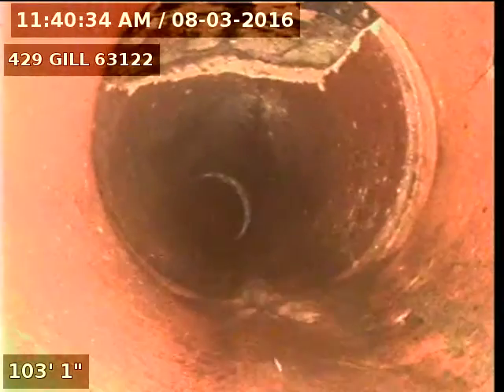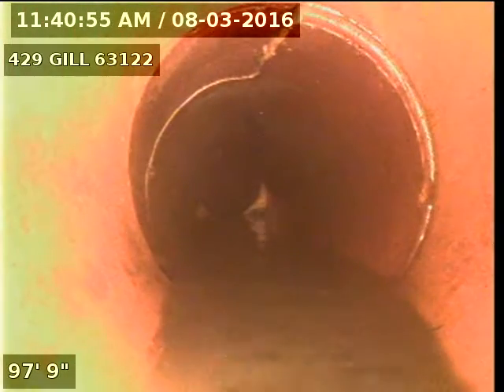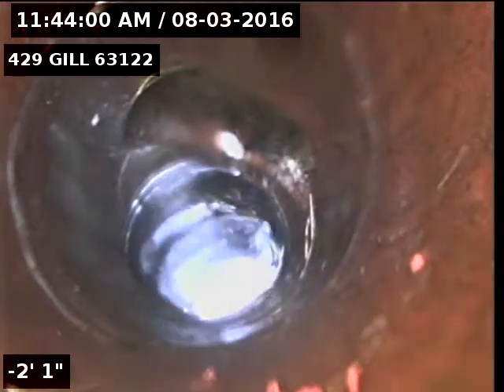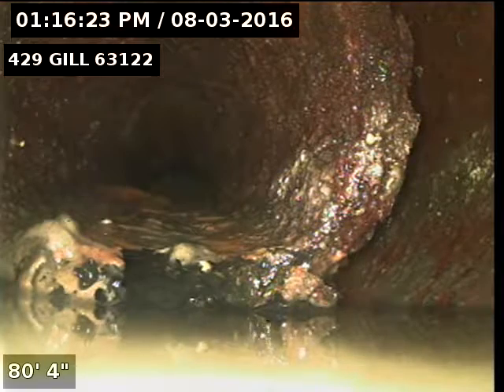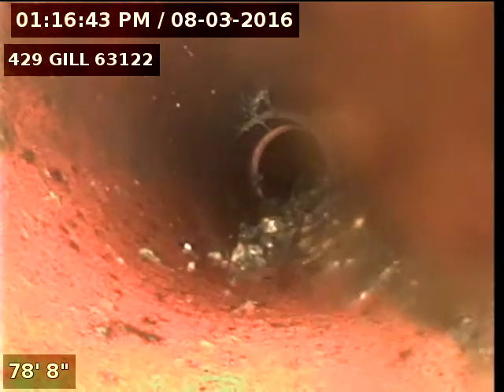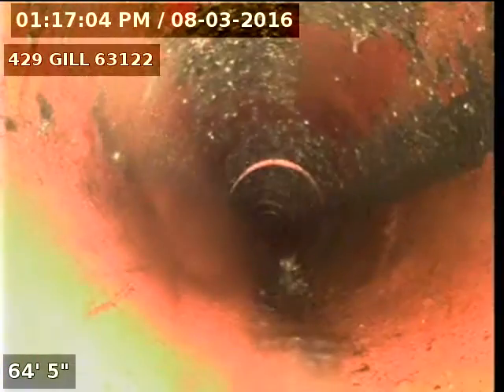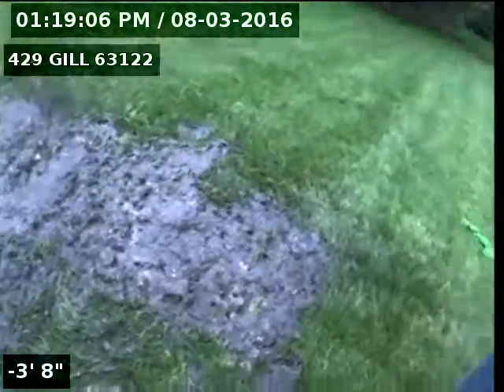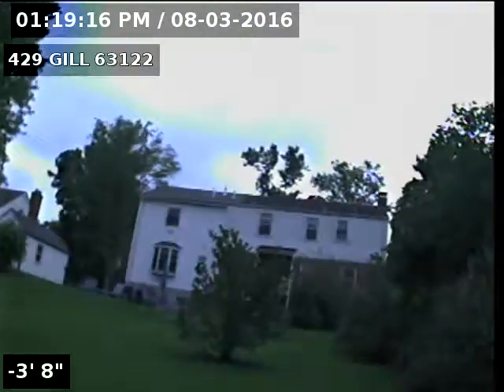429 GILL 63122